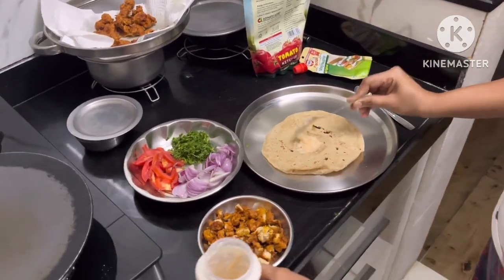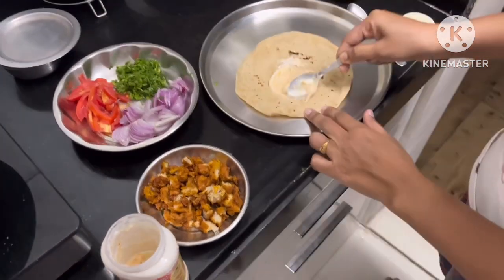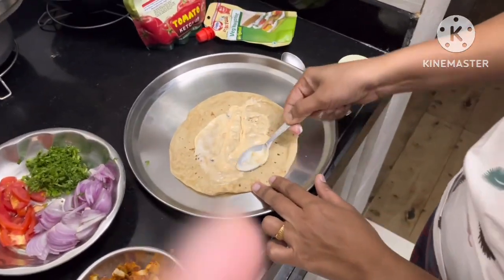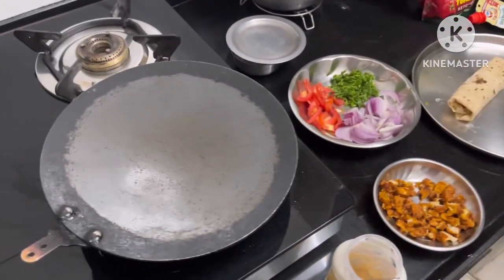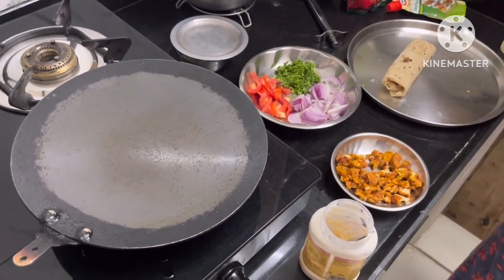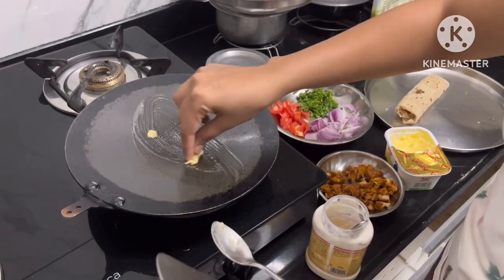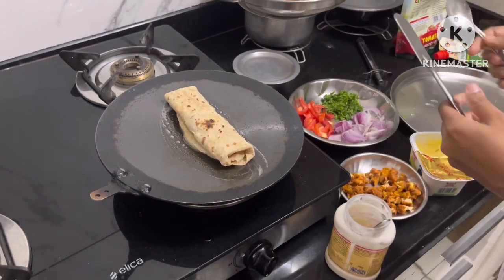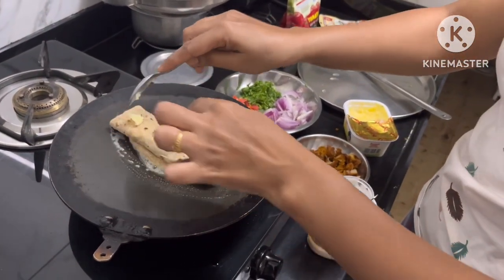Chichen65 wrap in just 10 min